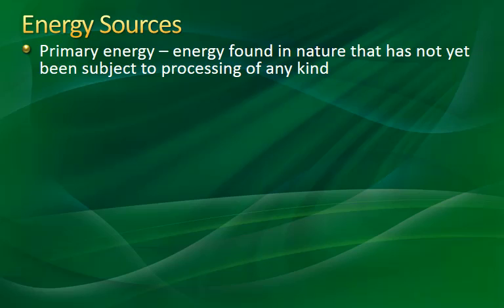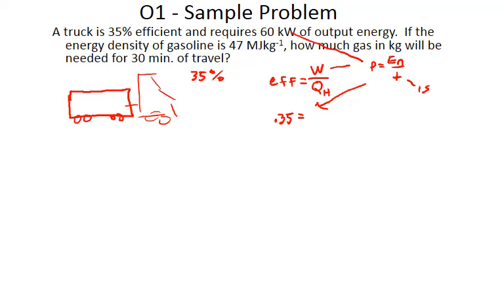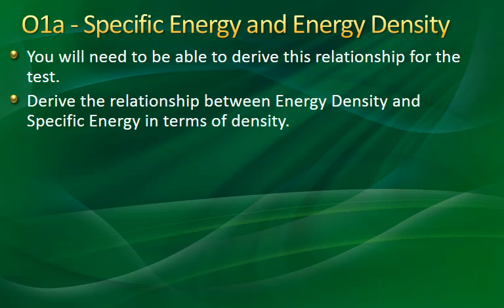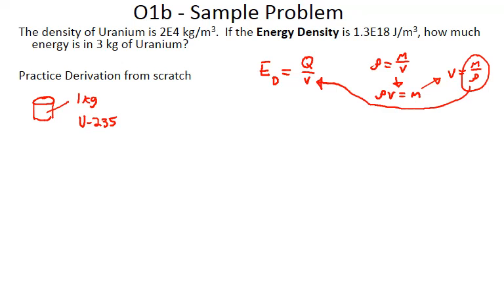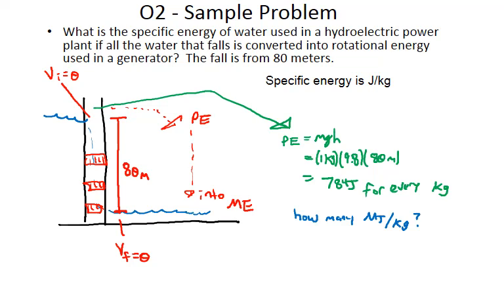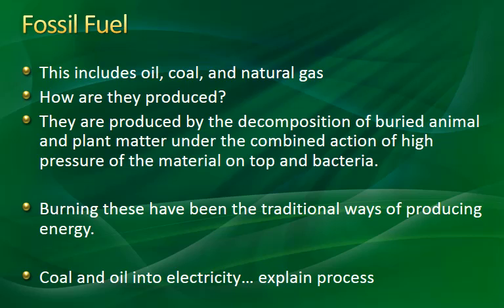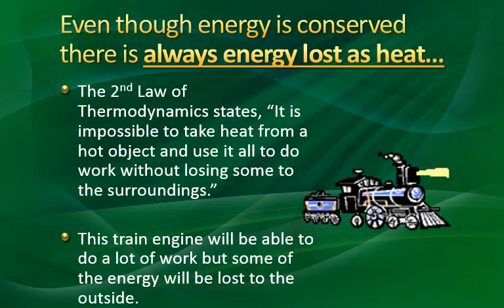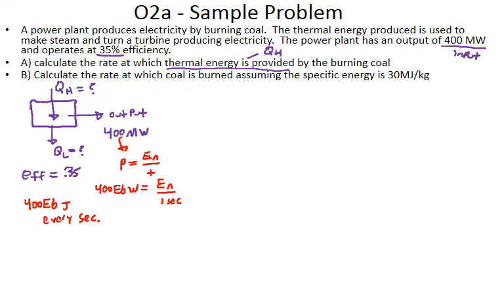105 Energy Production Energy Density and Specific Energy with Problem Solving O1, O1a, O1b, O2